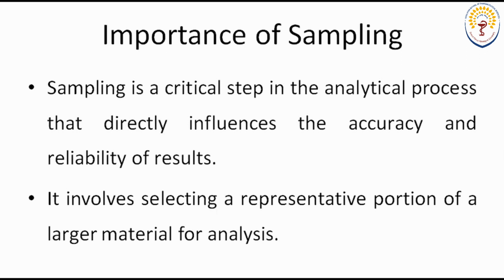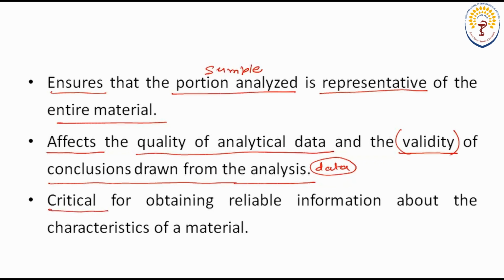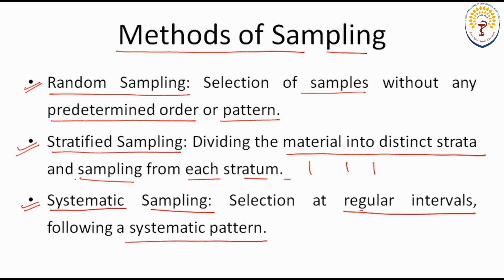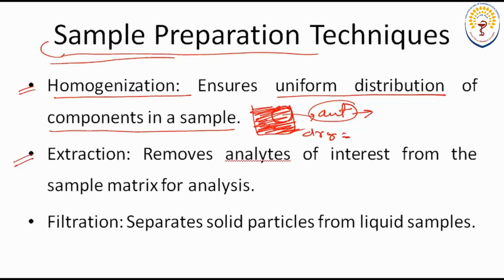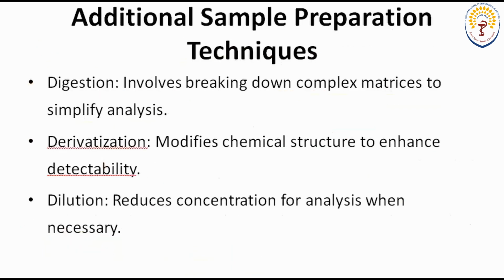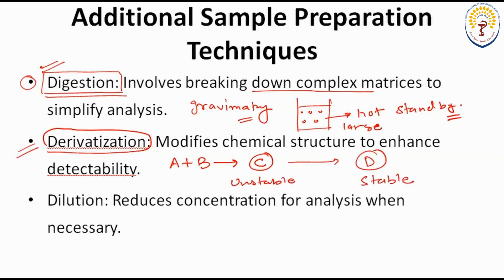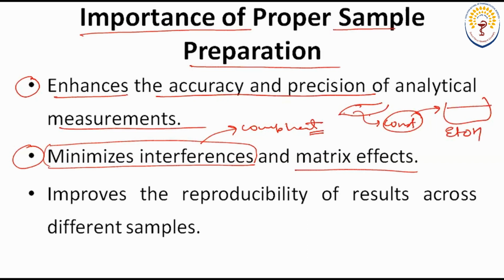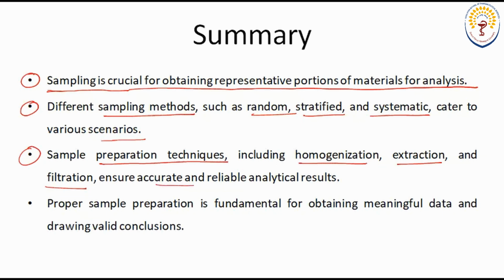Sampling and Sample Preparation || Part - 3 || SRHU Academics